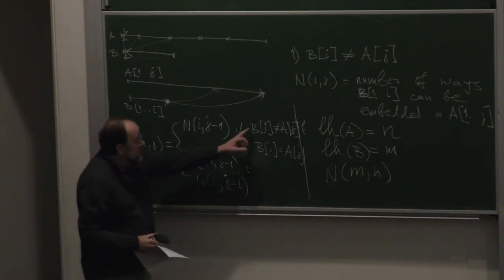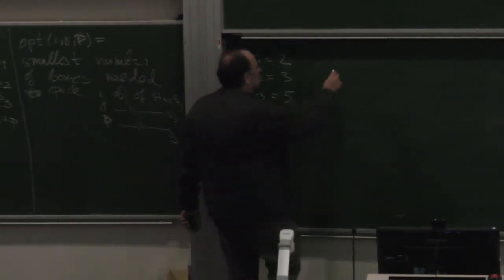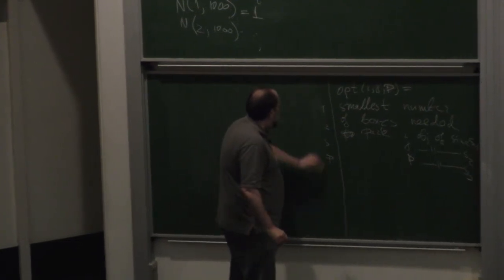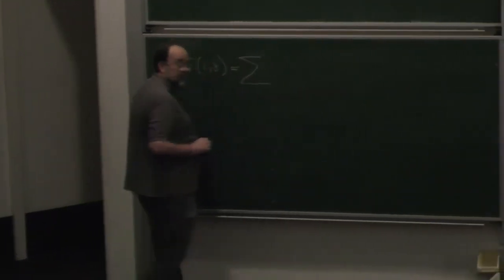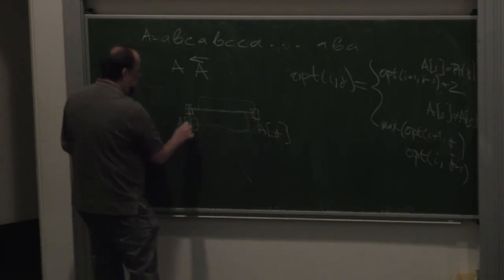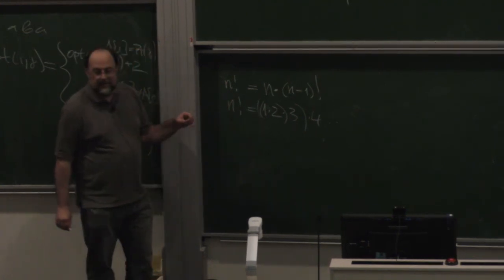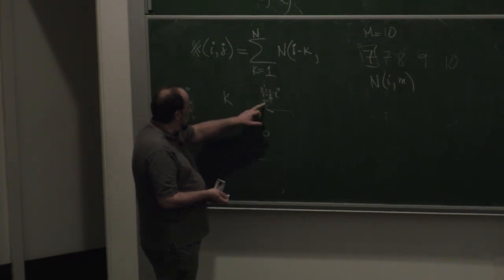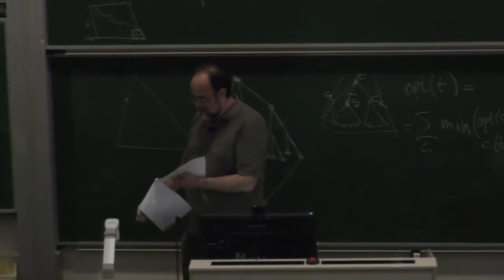31/05/2017 COMP3121/3821/9101/9801 Algorithms class camera recording